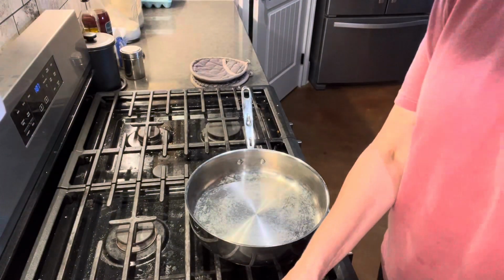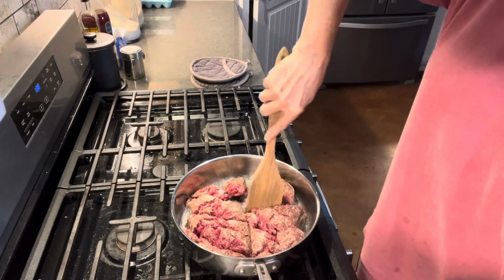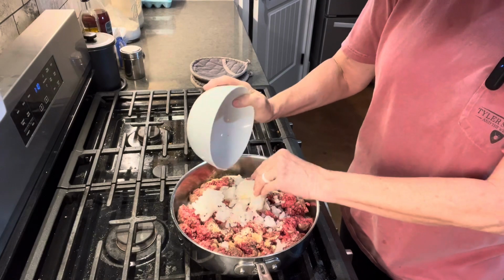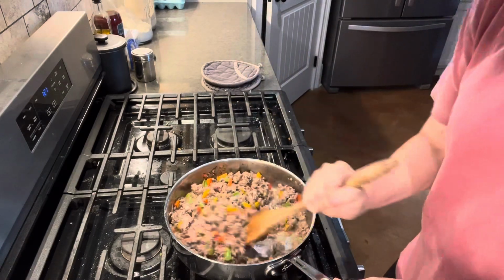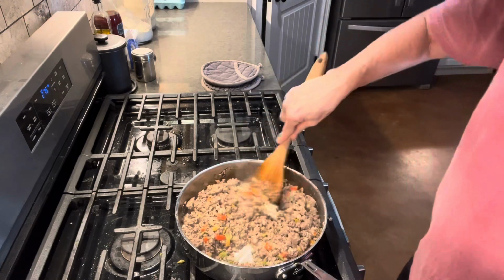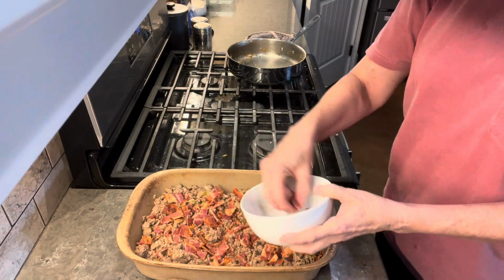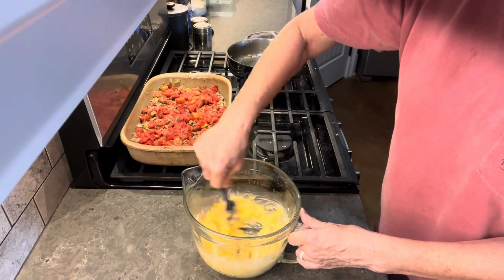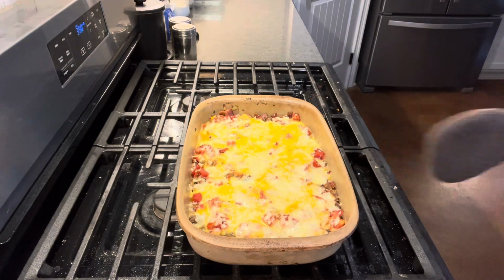Bacon Cheeseburger Casserole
This is a great & easy recipe. Give it a try.

Below you may find the same or similiar items that were used in this video.

Amazon (affliate links):

Soup Cubers

Casserole dish

Deep Dish Skillet

Batter Bowl

Wooden Spoons